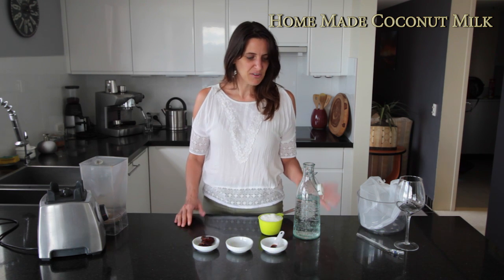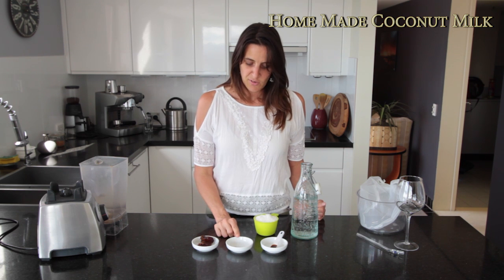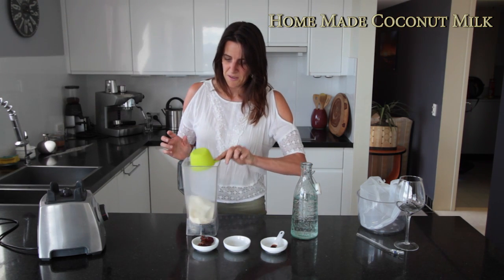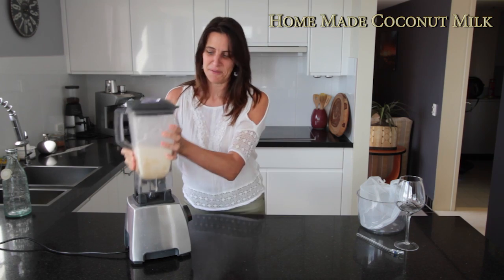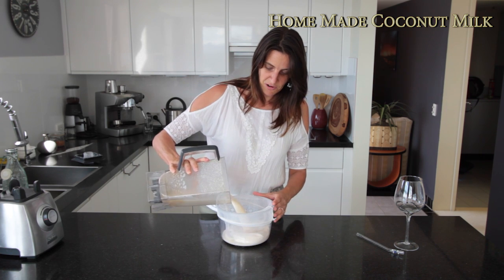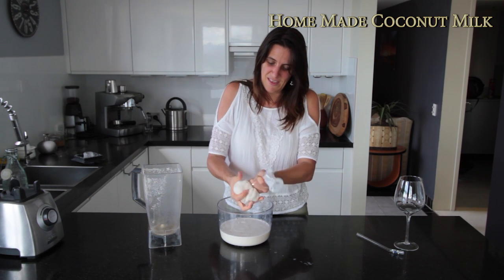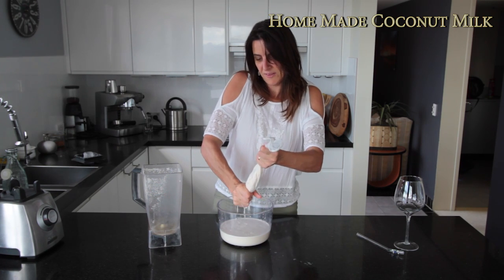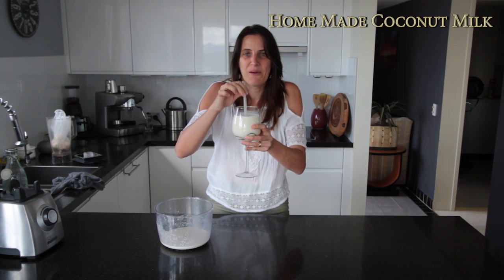Homemade Coconut Milk - Dairy Free and Delicious!!!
Coconut milk is so easy to make at home from just a couple of simple ingredients. Watch how it is made for a tasty vegan milk that is a dairy free alternative to cow's milk. Yummy!!!